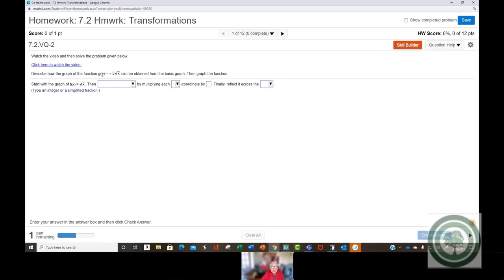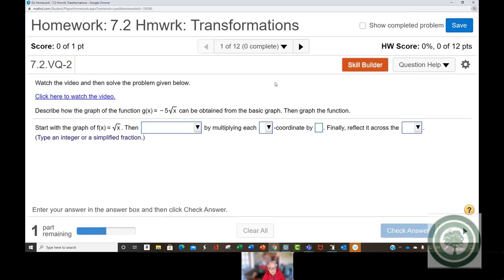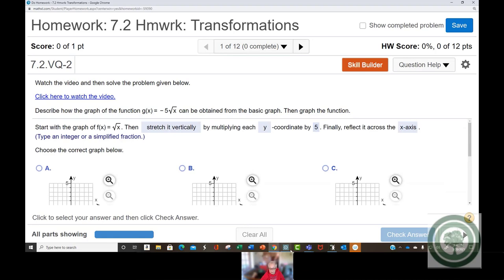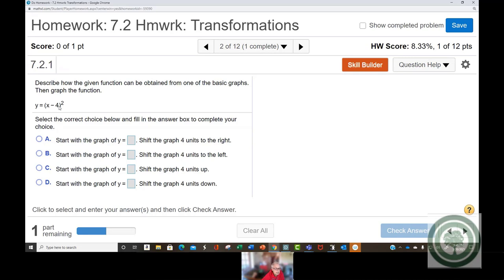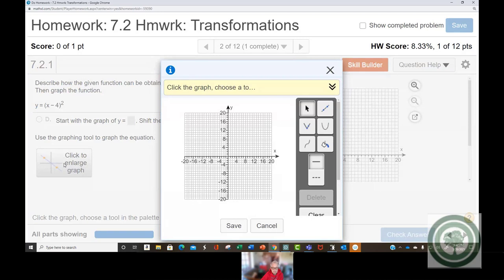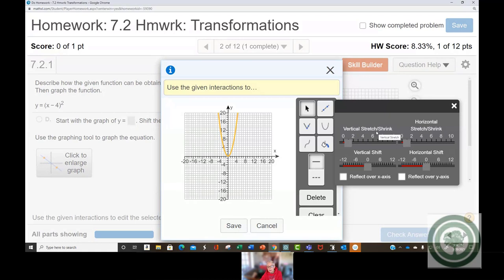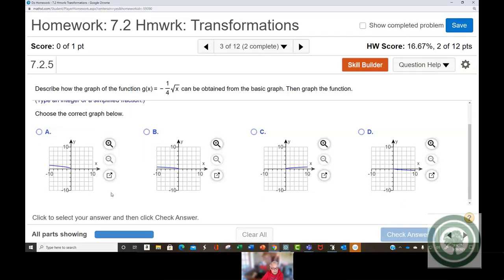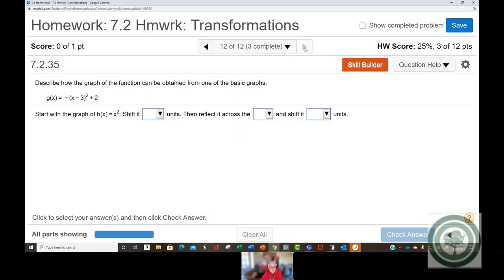How to Graph Transformations on MyMathLab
Students become very confused when asked to graph polynomials.  This video will help, I think.

This video was recorded using Microsoft Teams and edited with Camtasia.  All math problems used in this video were from Pearson's MyMathLab.